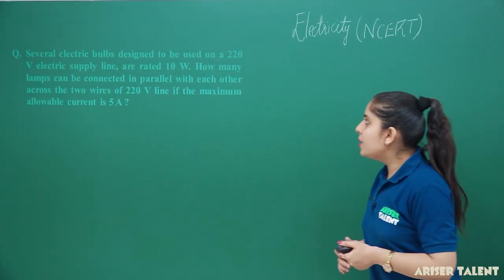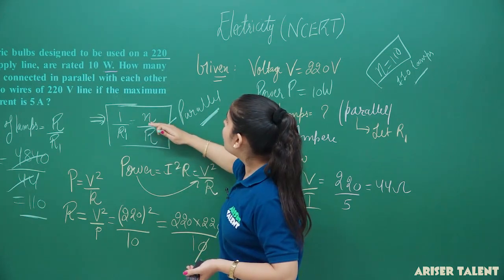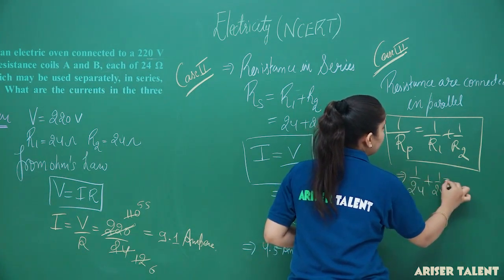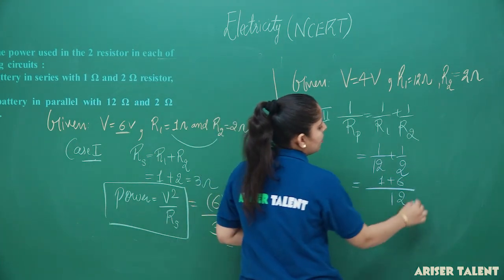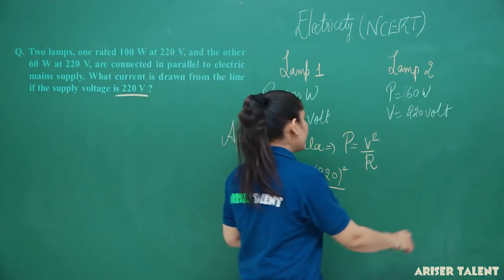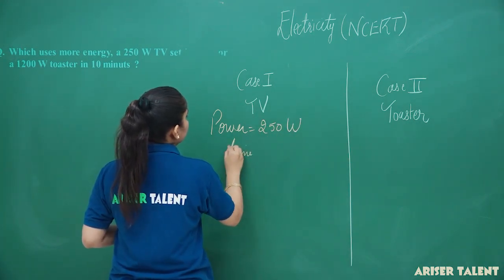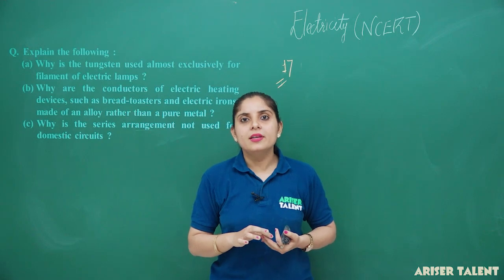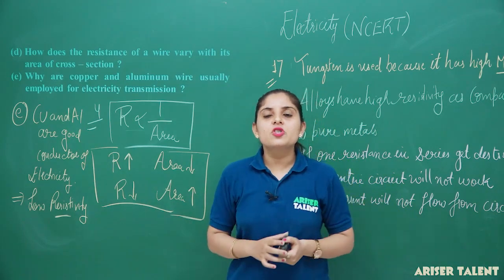Electricity | NCERT Solutions Part 2 | Complete English Medium | Class 10 Term 2 | Ariser Talent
Our courses include:
1. HD Video Lectures designed by top faculty of Kota.
2. Study Material prepared by experts.
3. Test Series to boost your preparation.
4. Previous Papers and Sample Papers.
5. 24X7 Online Streaming Course
6. Mind Maps
7. Access anytime, anywhere using any device Ariser Talent is an online Education platform for JEE, NEET, NTSE & CBSE 7th to 12th The Best e-Learning app for IIT-JEE MAIN & ADVANCED | NEET Medical | CBSE XI&XII | CBSE IX&X (FOUNDATION & NTSE) Preparation.